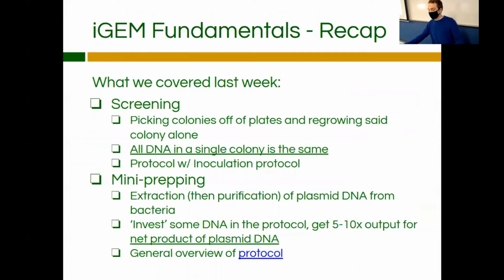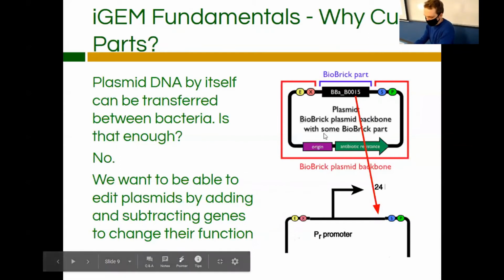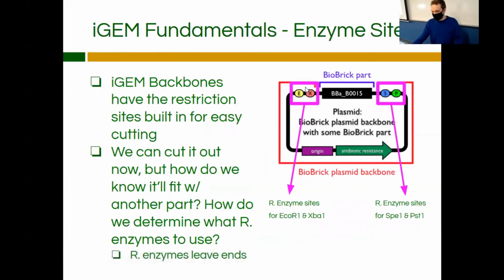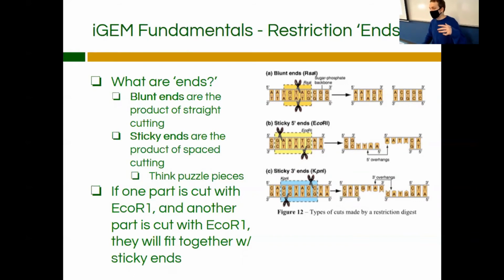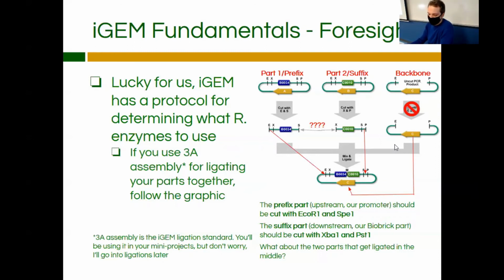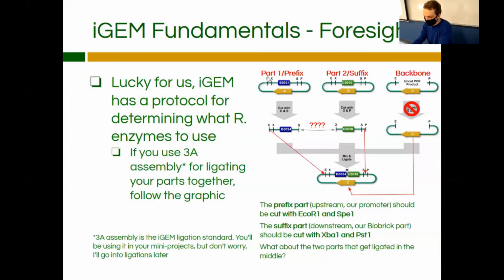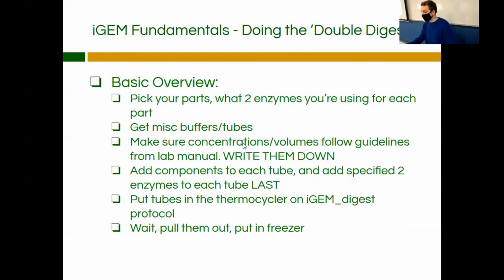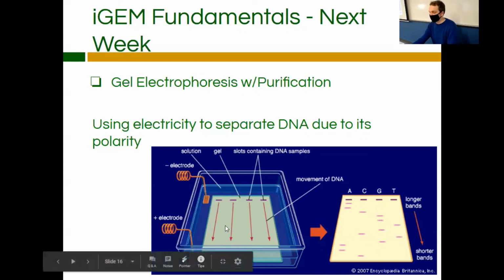MST iGEM [6] - Restriction Digests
Hello! This is the sixth part in a series of video lectures/explanations for the Missouri S&T design team, iGEM. This particular video covers restriction digests, what restriction ends are, and gives some advice when it comes to preparing for ligations. Each video in this series will have its slides linked in the description for easy viewing and following along. Feel free to follow any of the links embedded in the presentation for further explanation and self-learning.

During these live presentations I tend to talk a bit too fast. If you find it hard to listen to, feel free to slow it down to .75 speed.